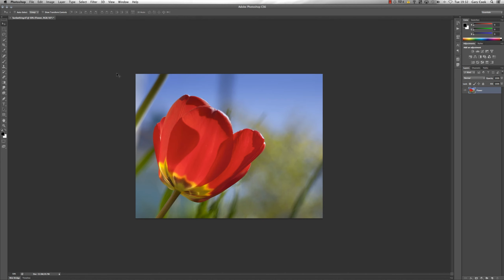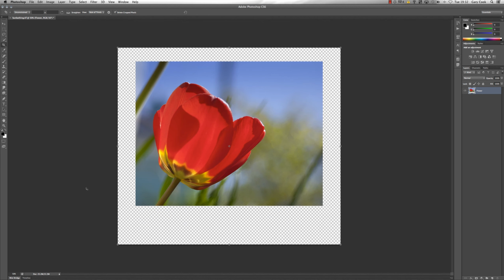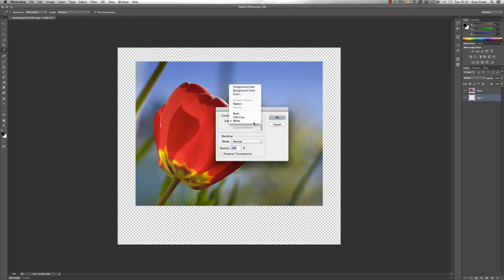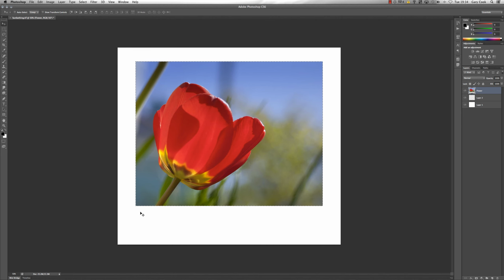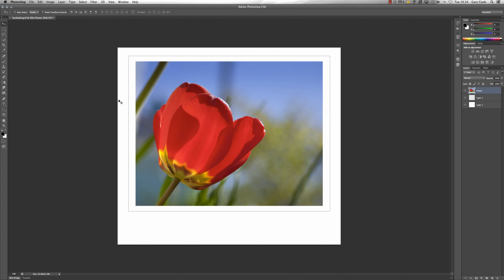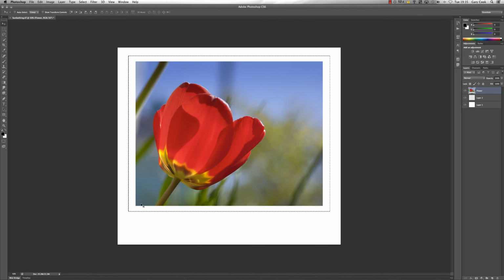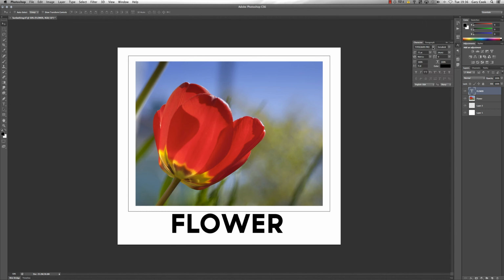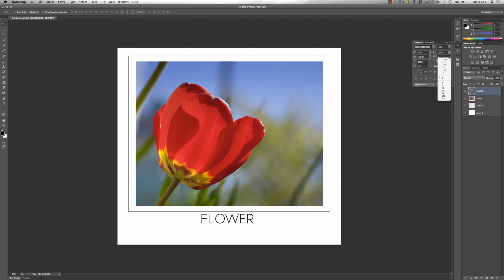Border tutorial for Camera Club.mp4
Brief tutorial for how i make my borders and frames for my photographs.